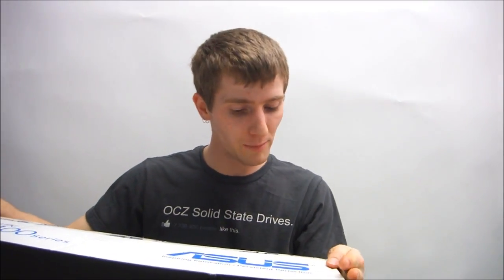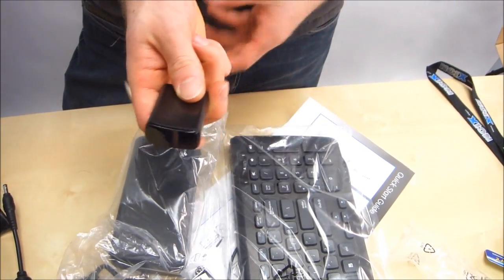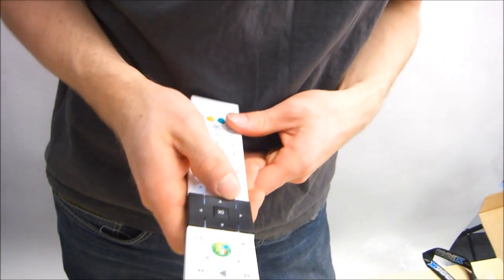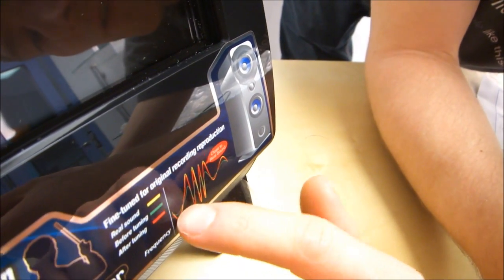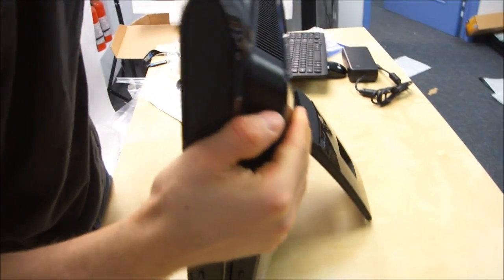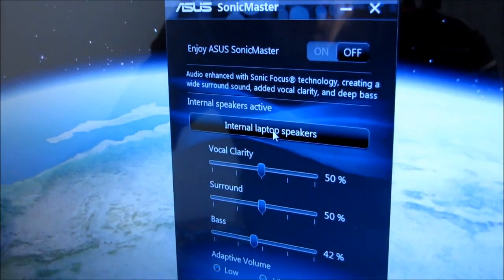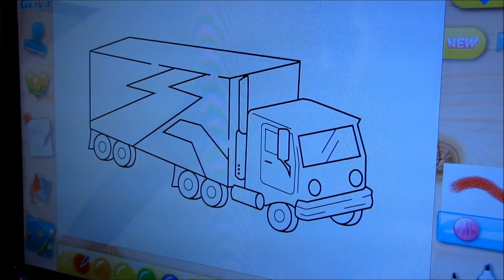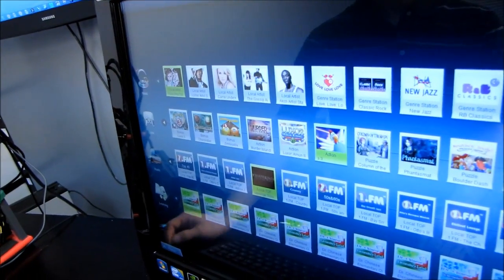ASUS ET2400 Series Core i5 All In One PC System Unboxing & First Look Linus Tech Tips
It's got a phat screen, decent processing power, and great looks. Check it out!